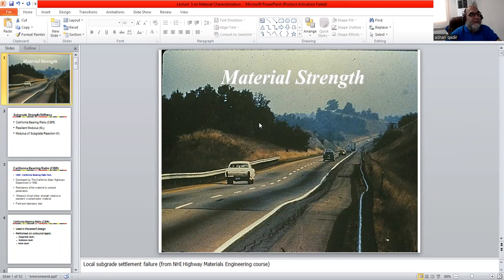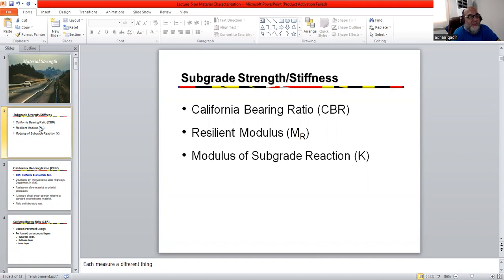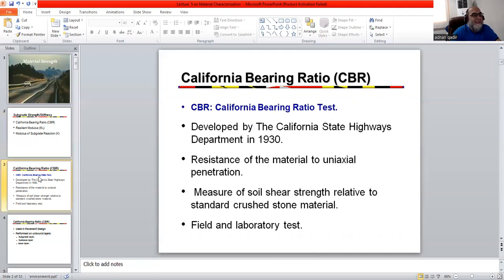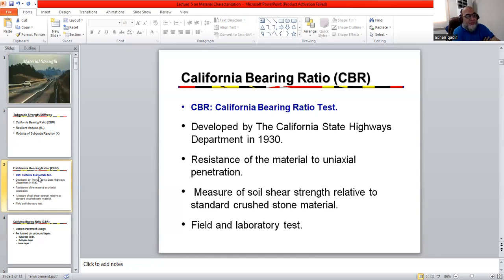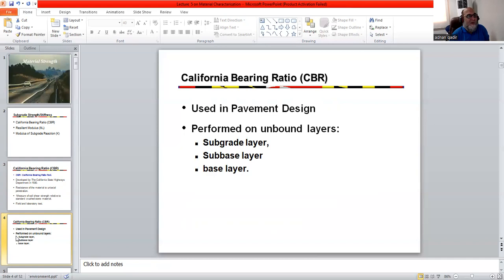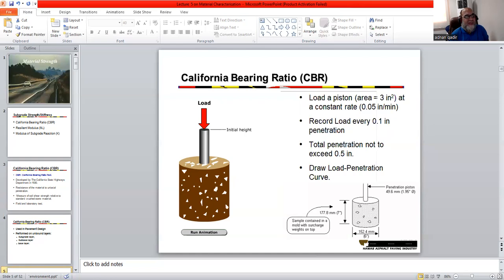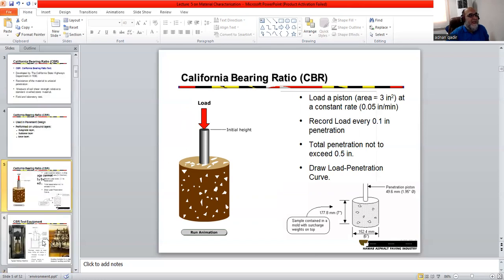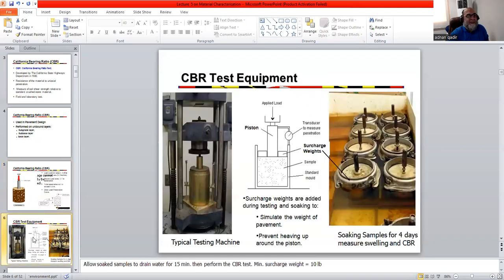Soil Subgrade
This video  presents the concept of soil subgrade.